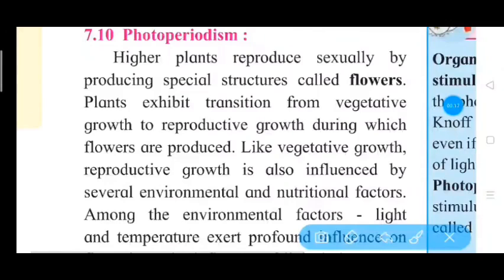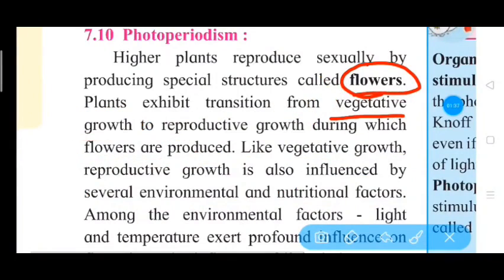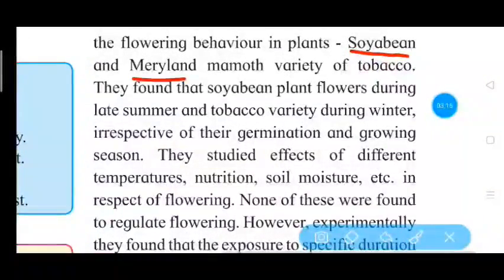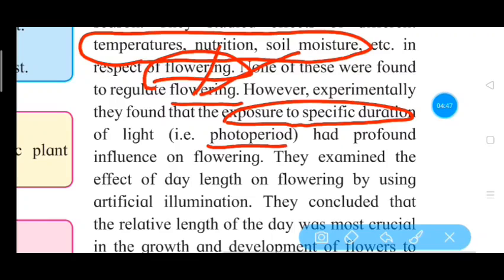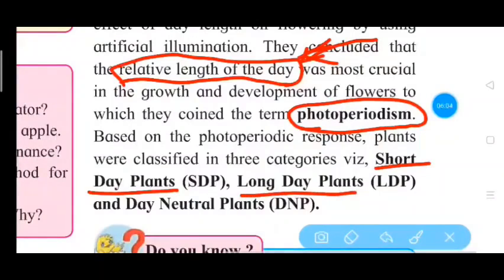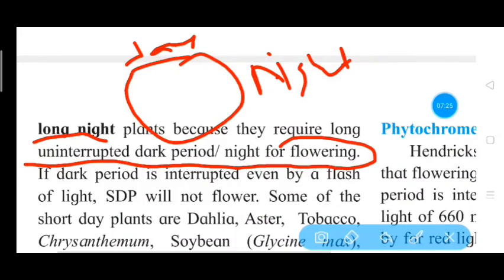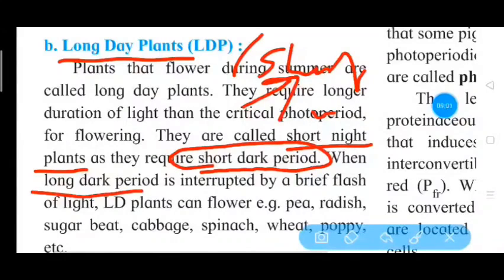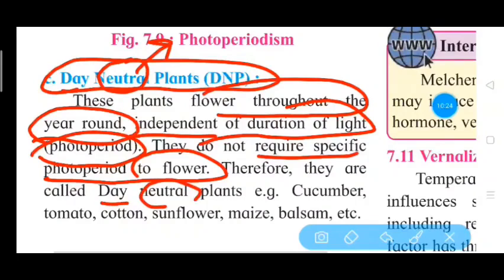7.10 Photoperiodism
12th biology chapter 7